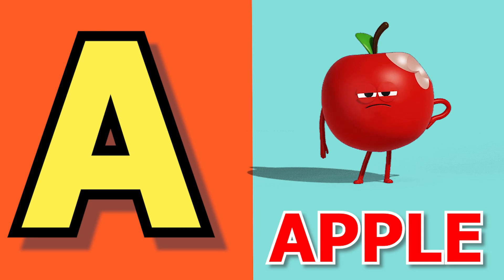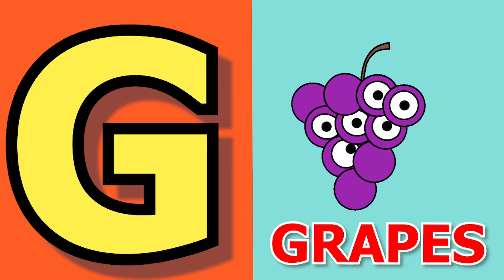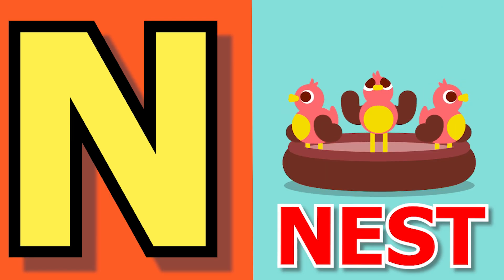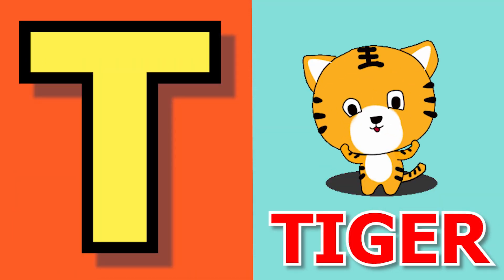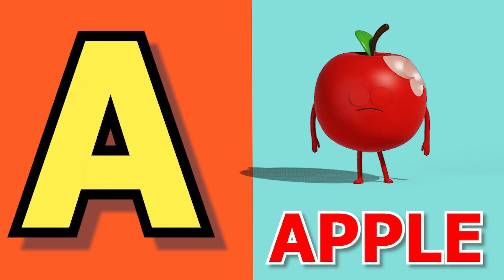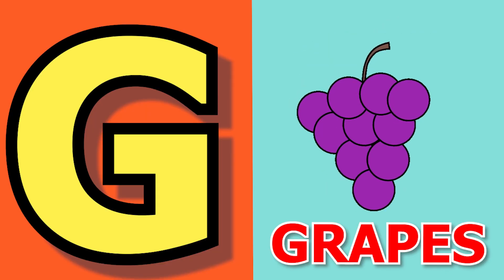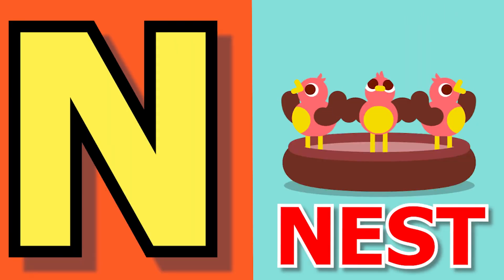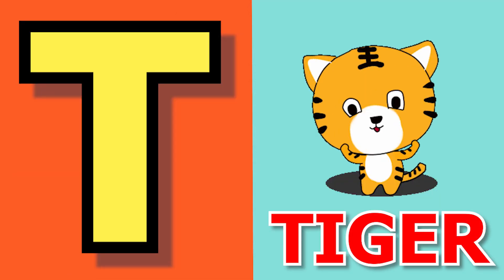A for apple,B for ball | Phonic Songs | Phonics Sound | abcd learning | Alphabet learn